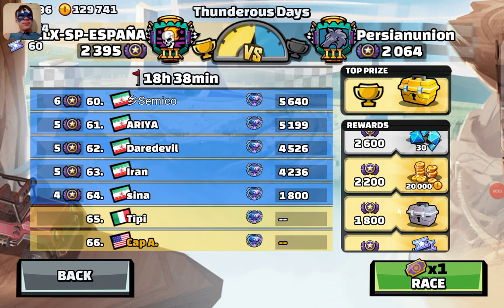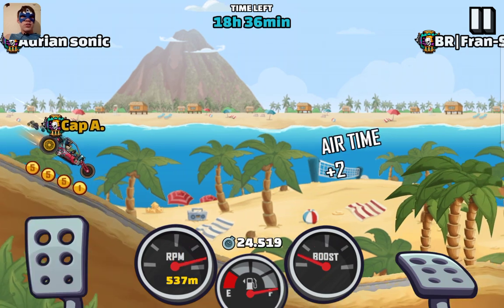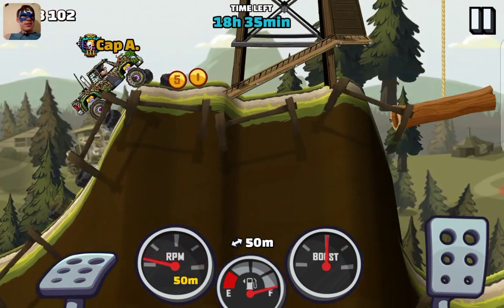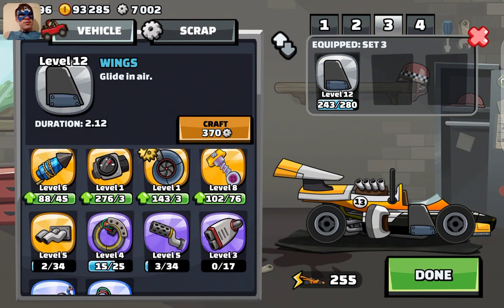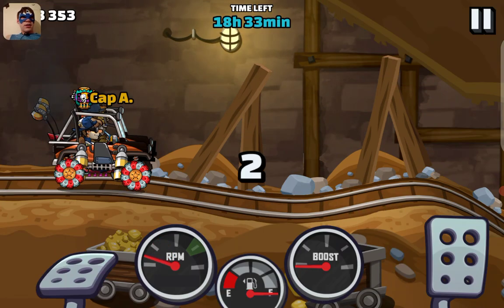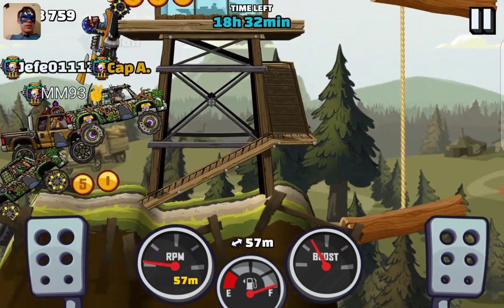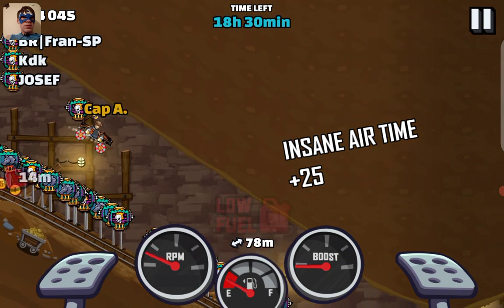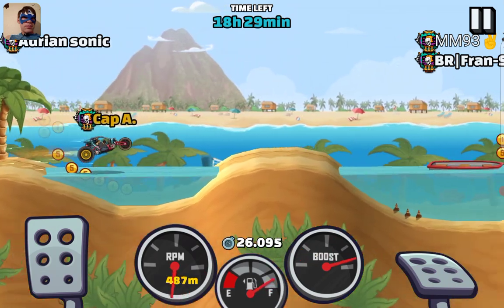Hill Climb Racing 2 - 20k+ Tutorial (Low/Med Parts) in New Team Event ---Thunderous Days---